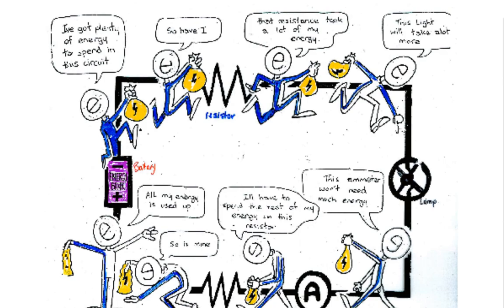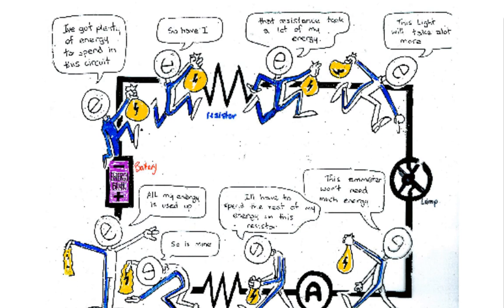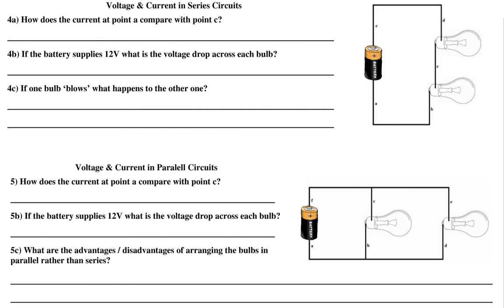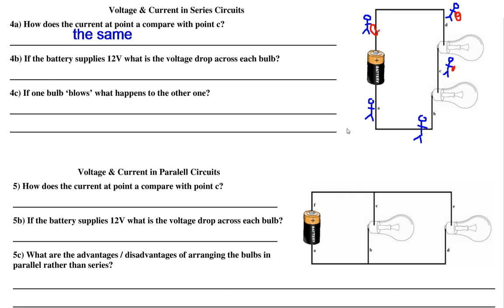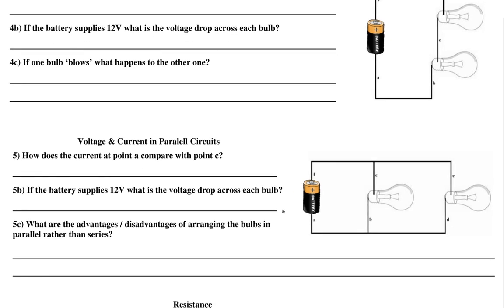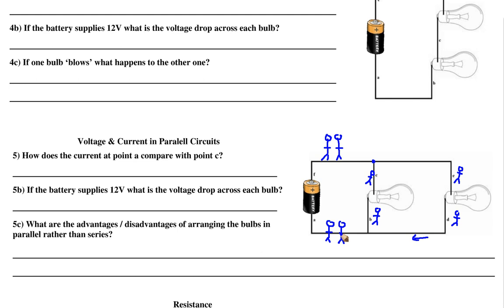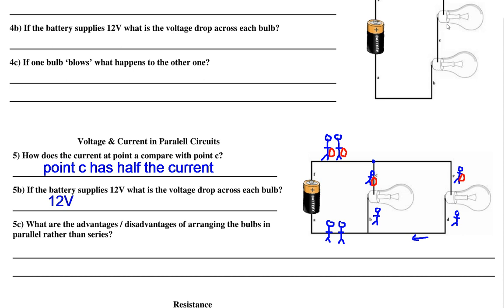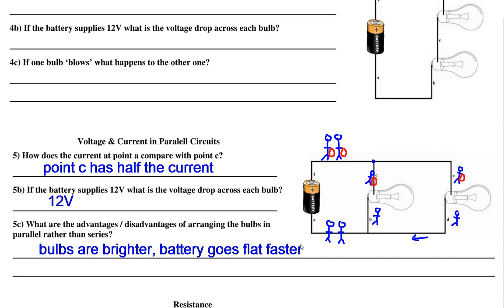Simple Circuits 3